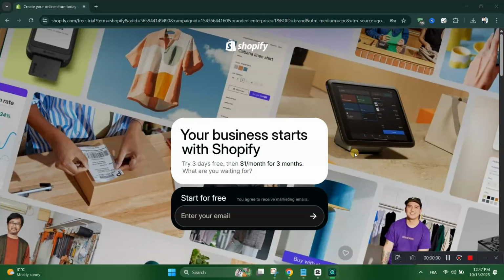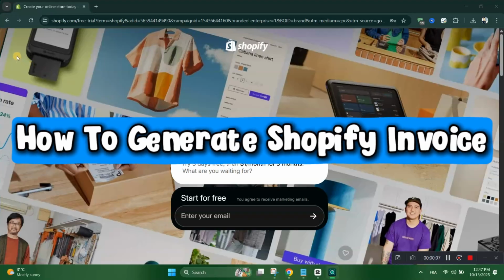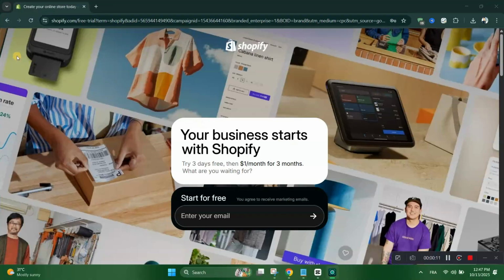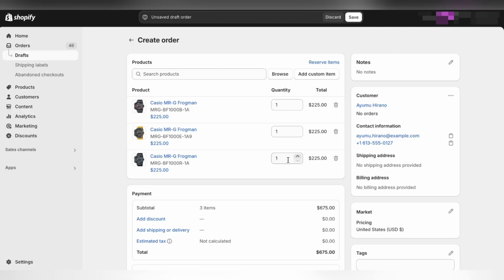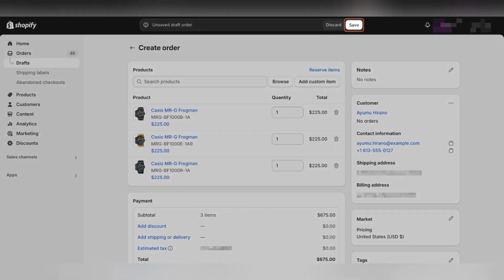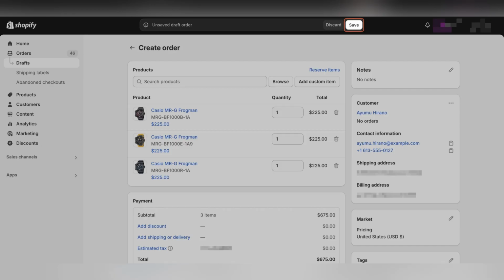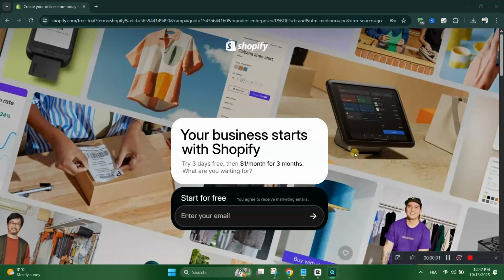How To Generate Shopify Invoice (Step-by-Step Guide)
Need to generate invoices for your Shopify orders? This video provides a complete, step-by-step guide on how to create, customize, and print invoices directly from your Shopify store in 2024. Whether you need professional invoices for accounting, customer records, or shipping, we'll walk you through the entire process.

We'll cover how to access order details, utilize built-in Shopify features for basic invoices, and introduce common methods for more advanced or automated invoicing. Learn how to ensure your invoices include all necessary information, such as order numbers, customer details, product breakdowns, and payment information. This tutorial is perfect for Shopify store owners, dropshippers, and anyone managing online sales who needs a reliable way to generate professional invoices.

Watch now to simplify your accounting and order fulfillment process on Shopify!